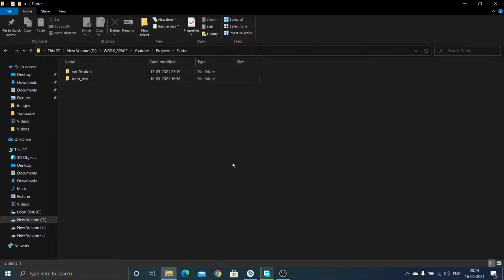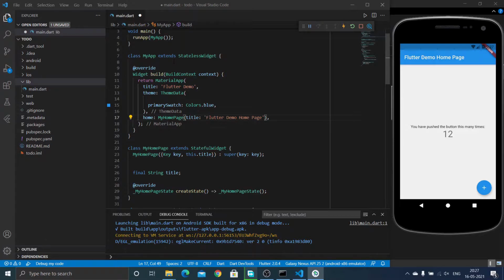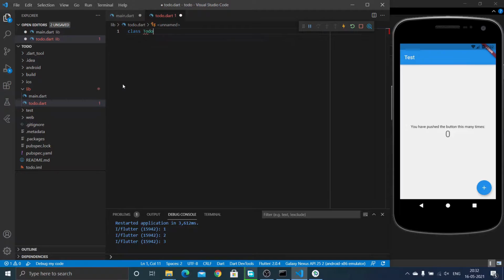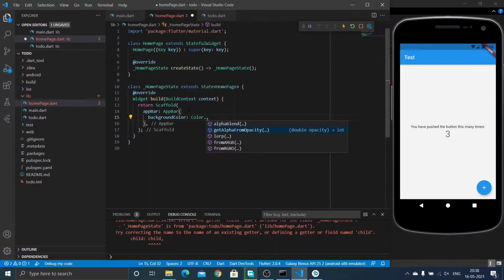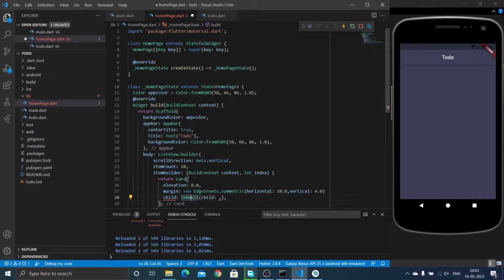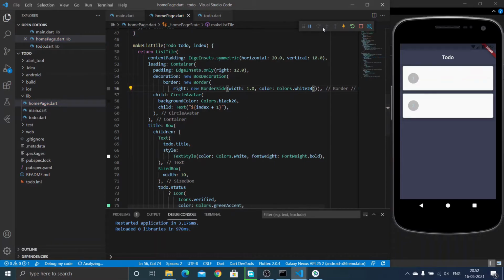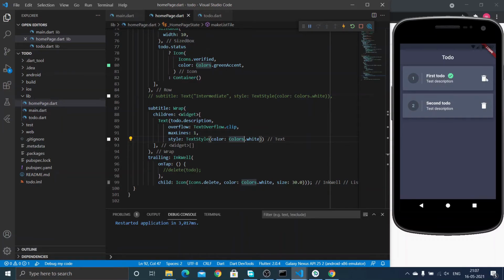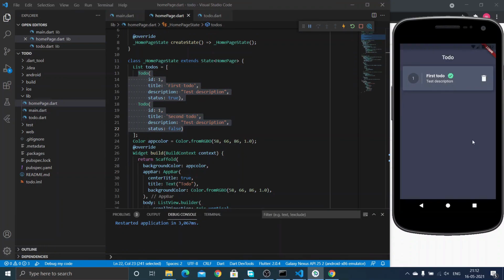Flutter tutorial for beginners | Part 3 : Todo Project First Phase | Creat Todo list | Delete a Todo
In this flutter tutorial for beginners. we will be creating a new flutter project and implementing our Todo Project first phase which includes Todo list view and deleting a Todo.